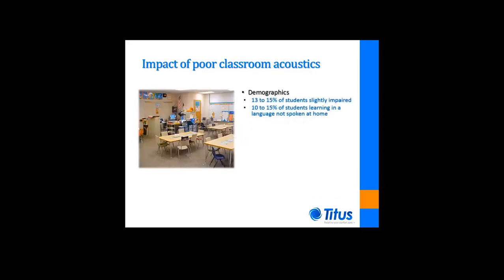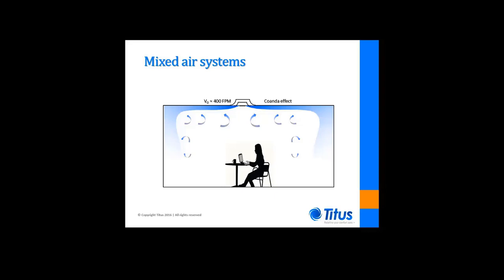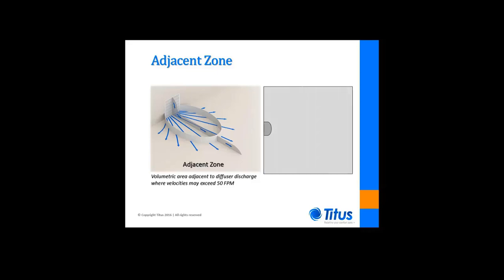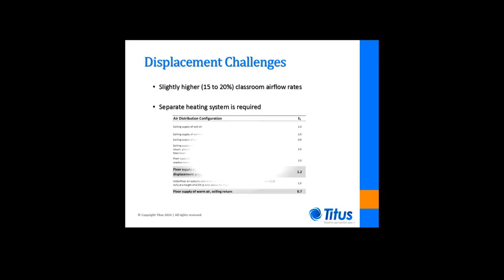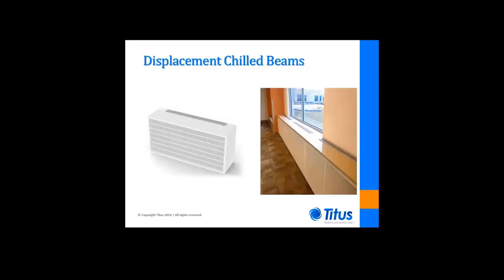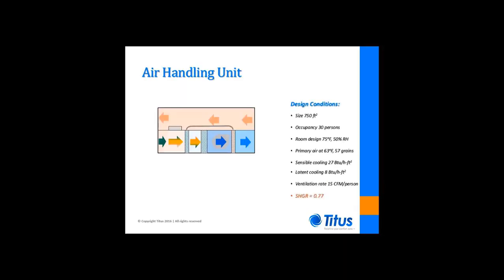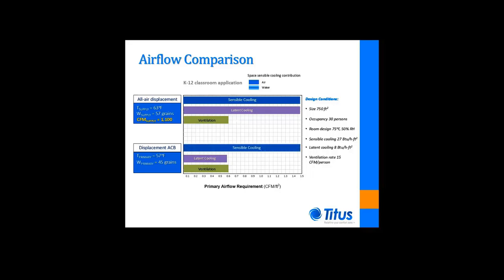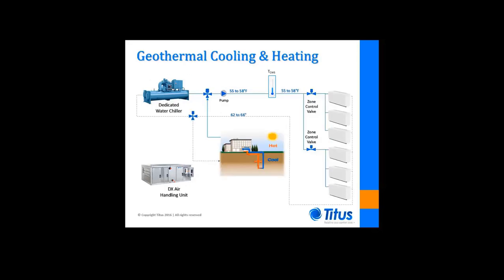Displacement Ventilation for Classrooms Webinar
This webinar discusses how displacement ventilation can be incorporated into the classroom environment